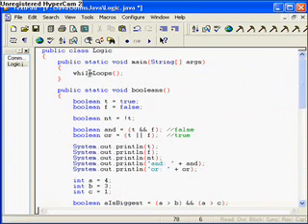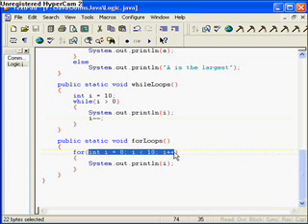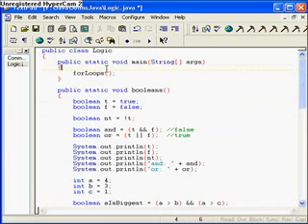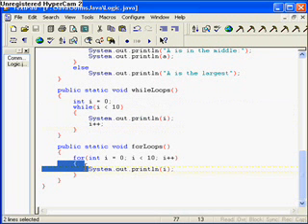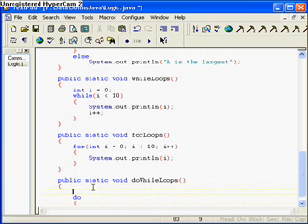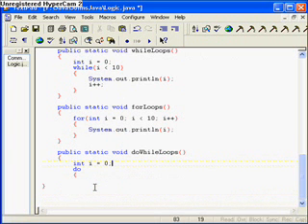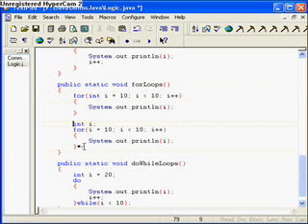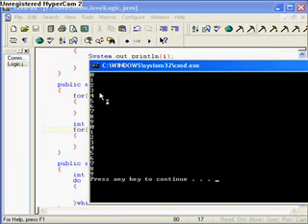Lesson 3 - Logic [3/3]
Learn to use boolean variables, if statements, logical loops, and more in this lesson.